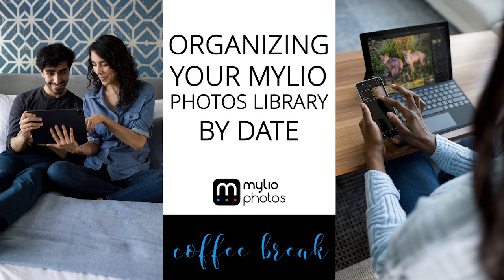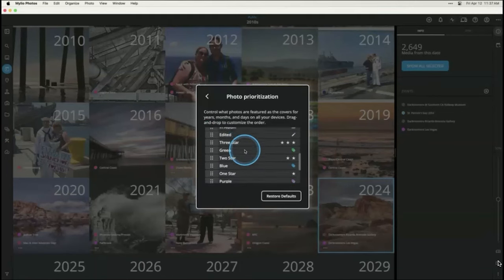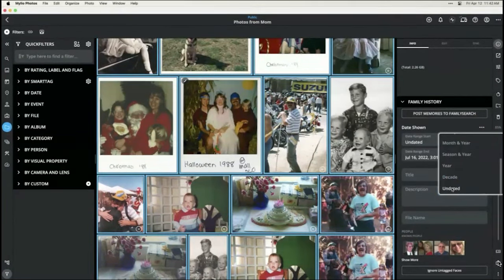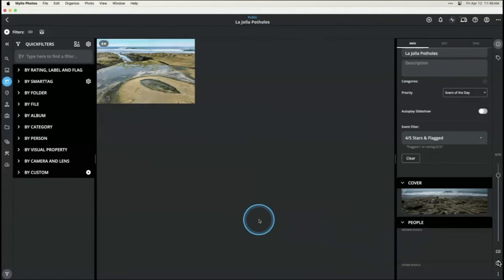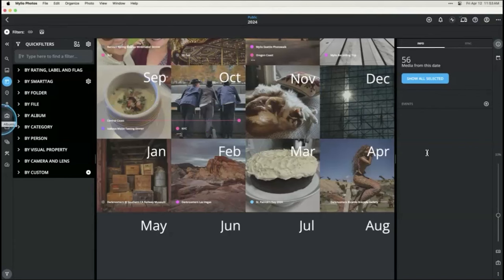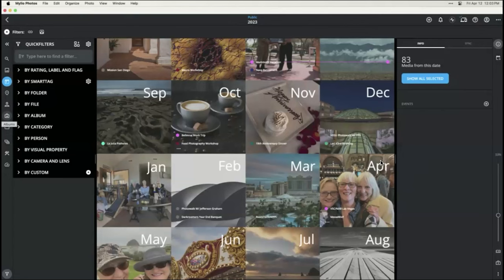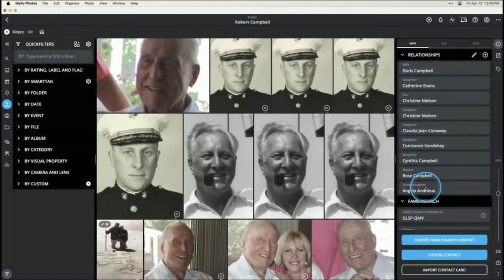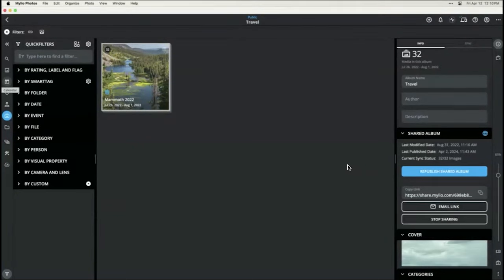Organizing your Mylio Photos Library by Date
Are you the kind of person who likes to find photos based on when they were taken? If so, this coffee break is for you! You’ll learn how to:

• Navigate the intuitive Calendar view to find and organize your photos with ease.
• Utilize By Date QuickFilters to swiftly sort through your memories.
• Modify photo dates to reflect the correct timeline.
• Manage undated photos, ensuring every memory finds its place.
• Create meaningful Events to categorize and access your special moments.

• Adjusting how Mylio chooses the cover photos on the calendar More_Settings_Organization_Photo Prioritization

00:00 Intro
00:51 Navigating the Calendar View
03:37 Adjusting Sort Order
04:16 Photo Prioritization
06:16 Hiding Media from the Calendar
07:42 Using By Date QuickFilters
09:40 Modifying Photo Dates
10:51 Managing Undated Photos
13:26 Creating Meaningful Events
17:26 Customizing How Events are Displayed
17:50 Marking a Specific Folder as a Calendar Event
19:50 Q&A
43:49 Conclusion

The Mylio Photos Coffee Break is a weekly live webcast hosted by Angela Andrieux (fine art photographer and our product evangelist). Each coffee break covers a new topic and provides valuable tips and tricks for getting the most out of Mylio Photos.

Join an upcoming coffee break to ask questions and receive live, real-time answers from Mylio Photos experts